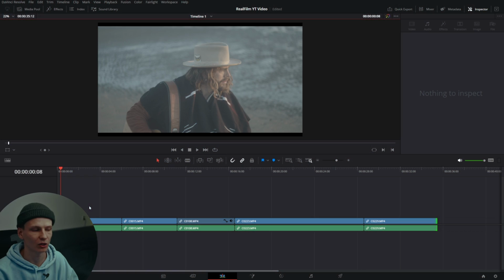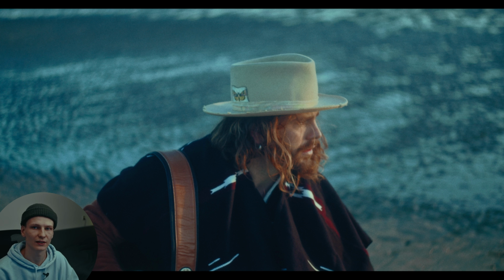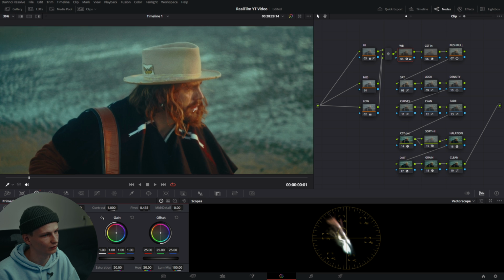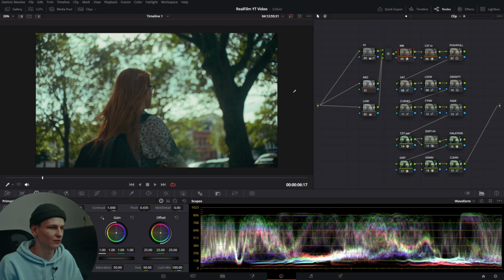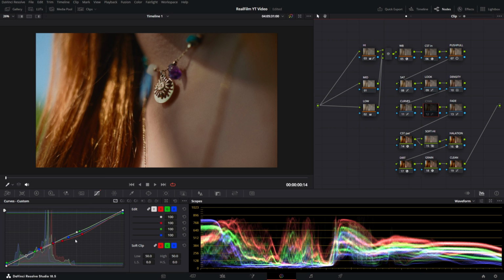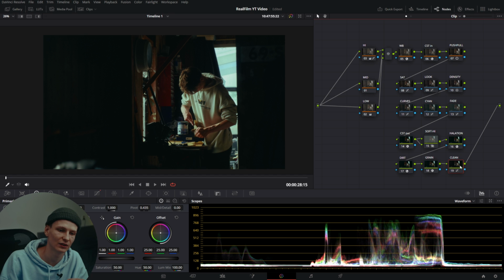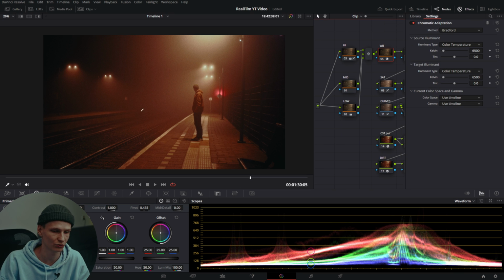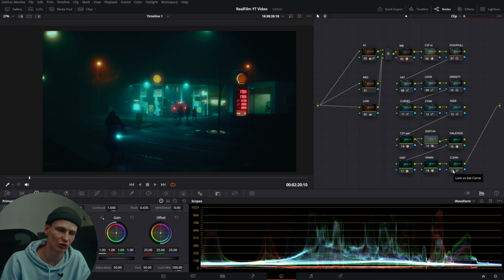The Best Way to Emulate Film in 2024 | DaVinci Resolve RealFilm Powergrade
Find out the best wat to emulate film in 2024! Learn how to nail the vintage look in DaVinci Resolve with the RealFilm Powergrade by Cine Source. We've got an easy-to-follow and comprehensive video on the RealFilm film emulation powergrade to achieve the perfect film look.

0:00 Intro
0:27 Walkthrough
3:53 Breakdown
4:24 Push and Pull
5:17 Skin Tones (Film Density/Subtractive Saturation)
9:25 8 bit Footage
10:18 Green Cinematic Look (Fallen Angels)
10:55 Warm Cinematic Look (The Batman)
11:20 Cool Cinematic Look (Bladerunner)
11:48 Outro (Discount/Promo Code)